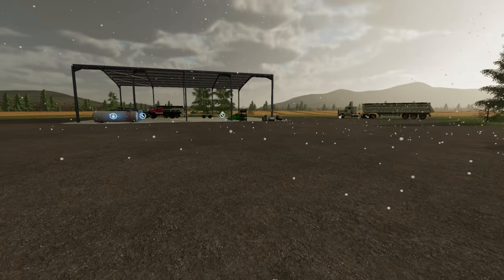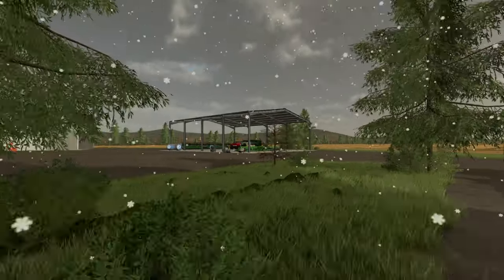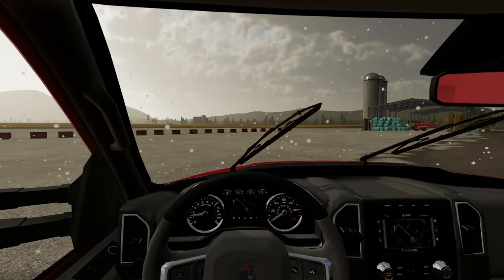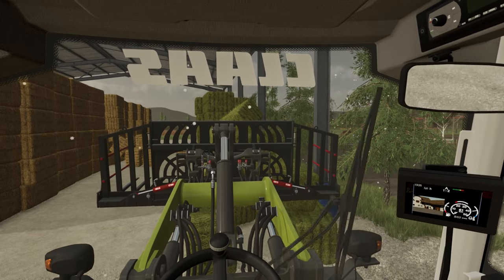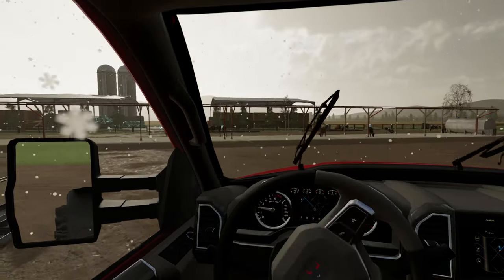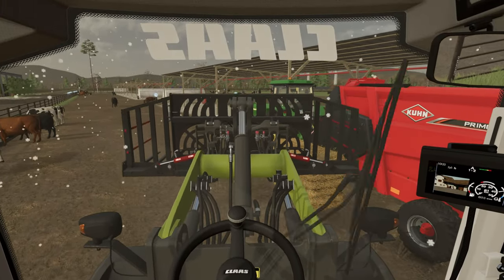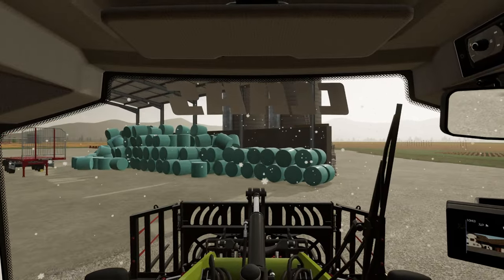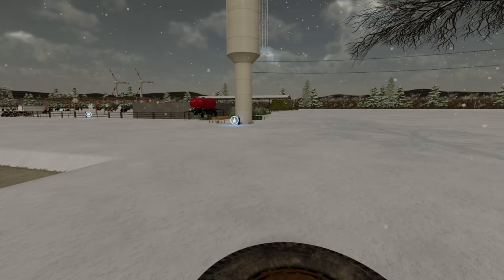10 MILLION DOLLAR FARM Ep. 23 FEEDING COWS AND BEDDING?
Welcome back to the channel! Today we get some more things done before the next snow storm hits. The cows need to be kept warm so let's get out there and get it done!